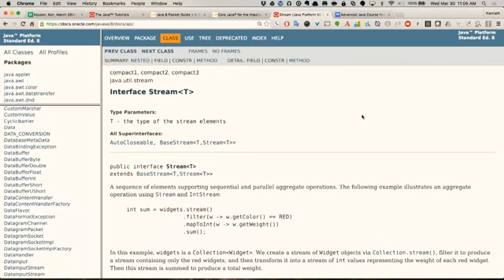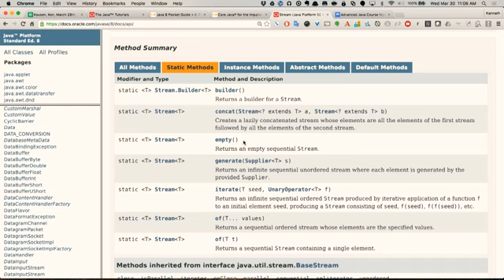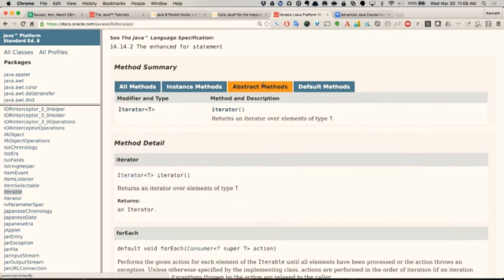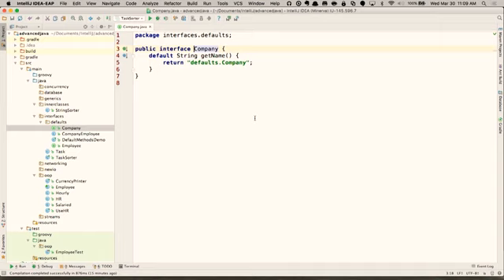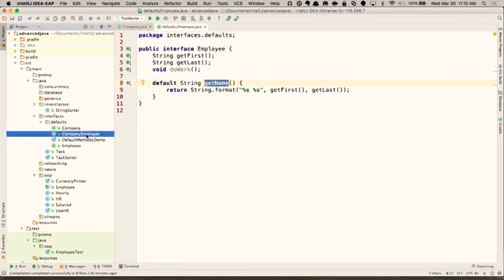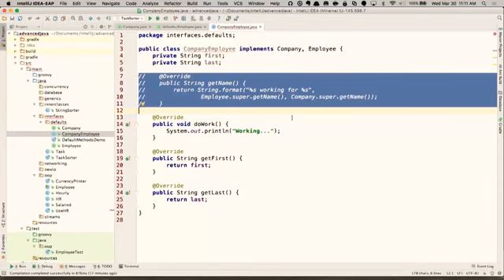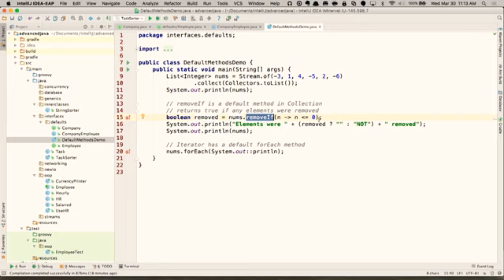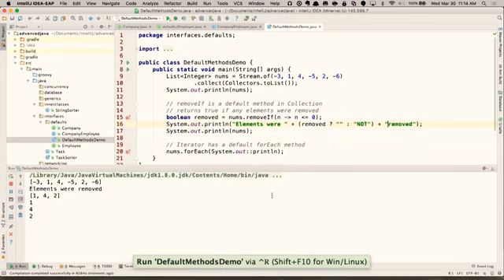Java Interface Mastery: Static and Default Methods Explained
Enhance your Java programming skills by learning about static and default methods in interfaces. In this video, we'll explore how Java 8 introduced these powerful features, enabling more flexible and maintainable code. Discover practical examples, best practices, and the impact of these methods on interface design and implementation. Perfect for Java developers looking to deepen their understanding of modern Java techniques.